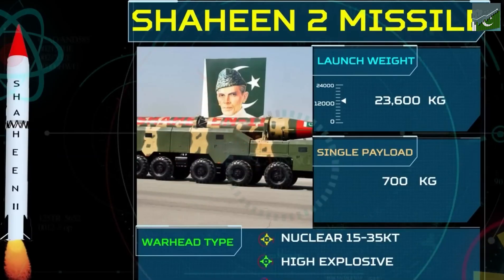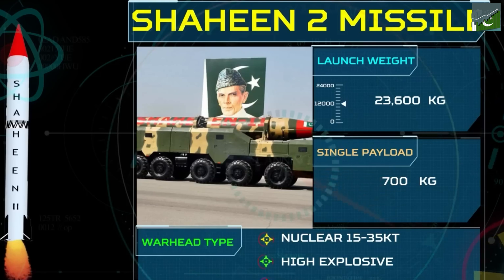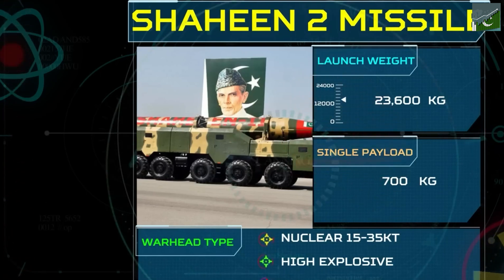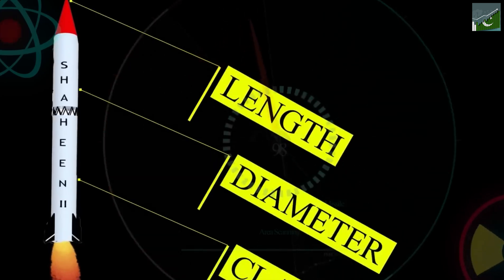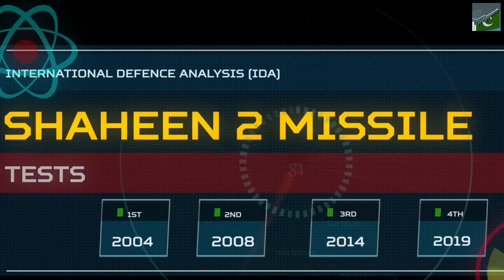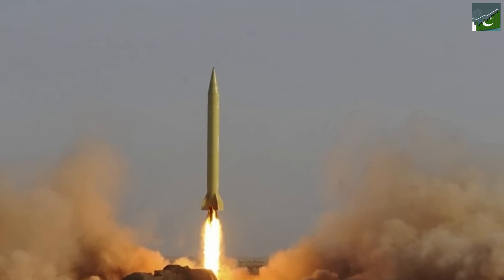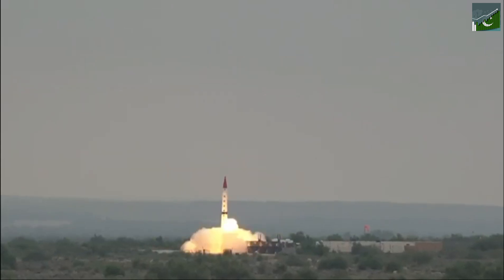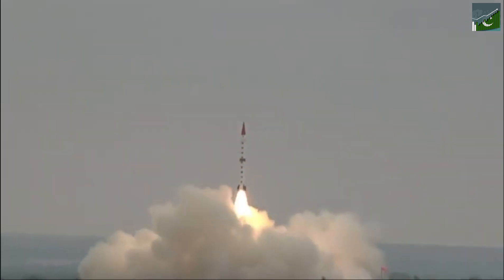Shaheen II Missile (A Symbol of Pakistan's Sovereignty) | Success of Pakistan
Welcome to the Success of Pakistan. Here you can find all the success stories of Pakistan. The purpose of this channel is to spread awareness  about the success of Pakistan and to show a positive image of this great country Pakistan

Title: Shaheen II Missile (A Symbol of Pakistan's Sovereignty) | Success of Pakistan

Description:   This video explores the significance of Pakistan's Shaheen II missile launches as a cornerstone of its defense strategy. It delves into the historical context of Pakistan's nuclear program and the development of the Shaheen II missile, highlighting its technical specifications and capabilities. The video also discusses the role of the missile in Pakistan's nuclear deterrence strategy and its contribution to regional peace and stability. It showcases the pride and patriotism that these launches inspire among the Pakistani people, while addressing international reactions and the country's growing stature on the world stage.

Chapters:

00:00:00 From Conception to Shaheen II
00:00:35 A Closer Look at Pakistan's Ballistic Marvel
00:02:04 Shaheen II and Pakistan's Nuclear Deterrence
00:03:27 Missile Launches and Military Preparedness